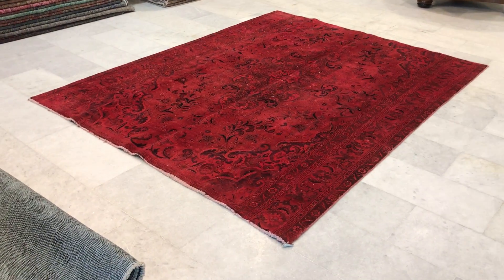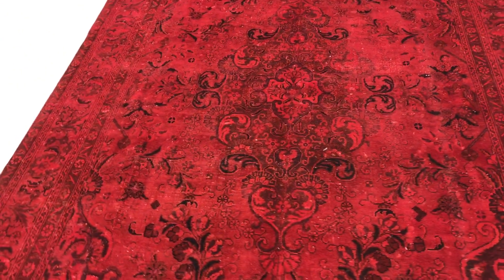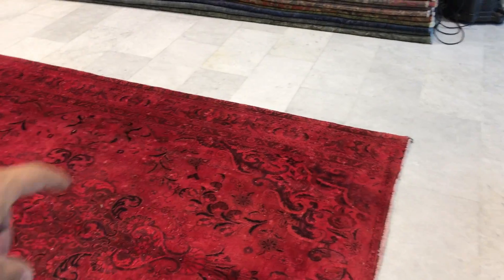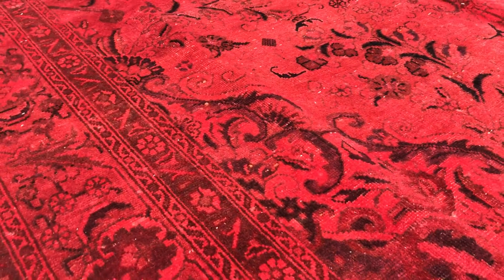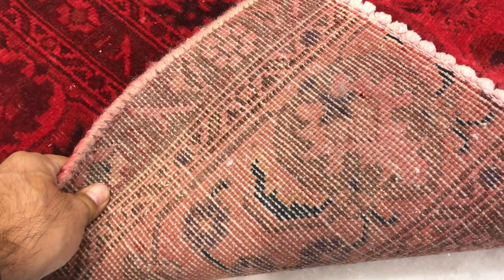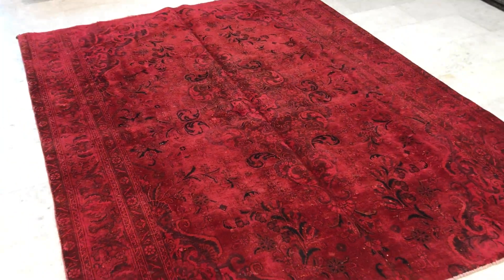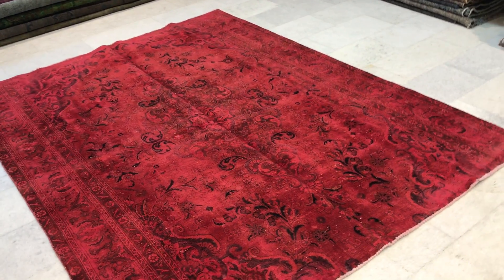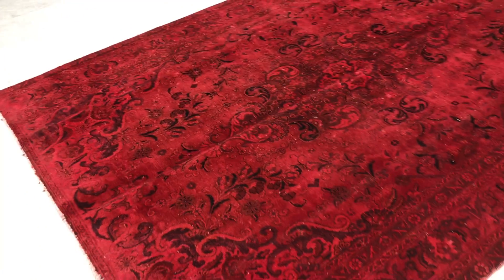vintage teppiche 10472